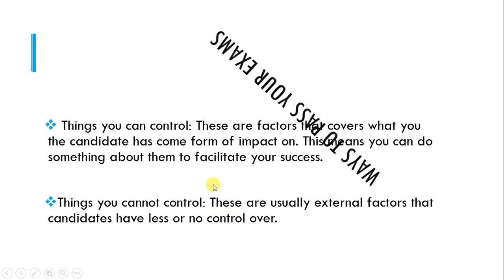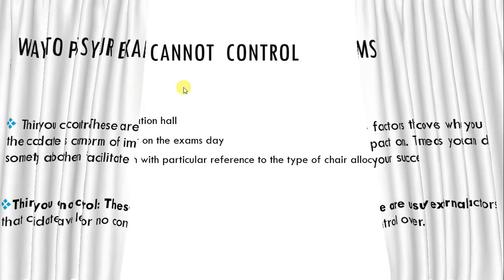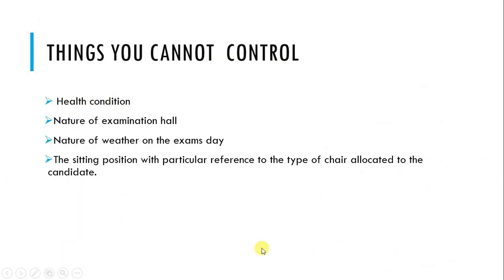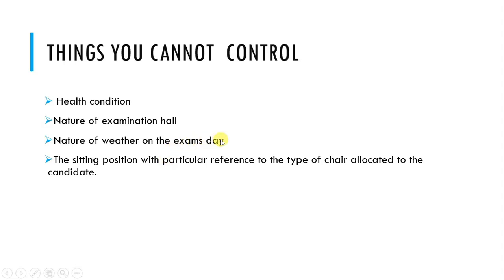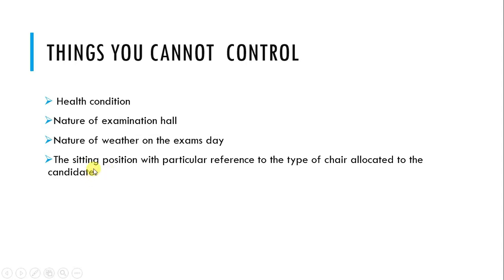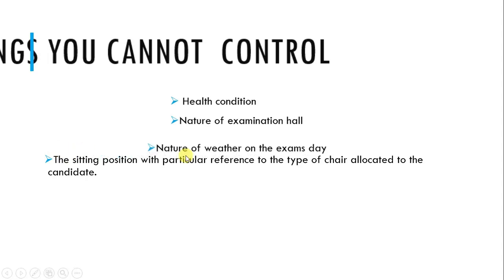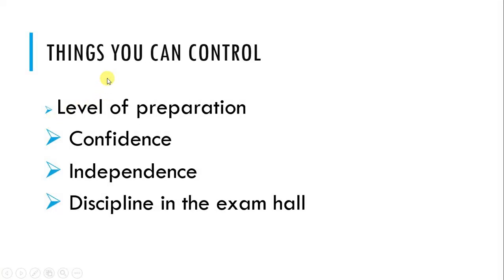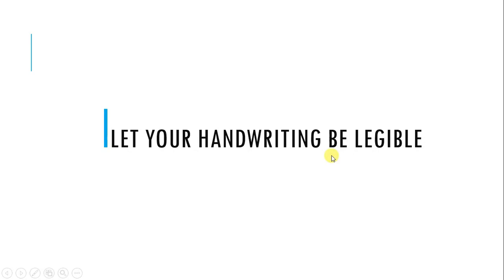PASS YOUR EXAMS WITH EASE